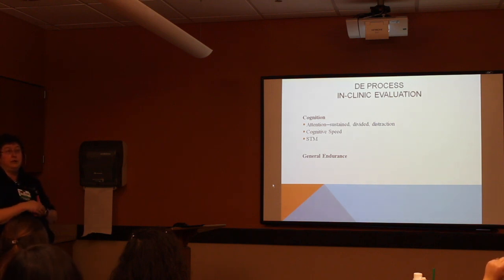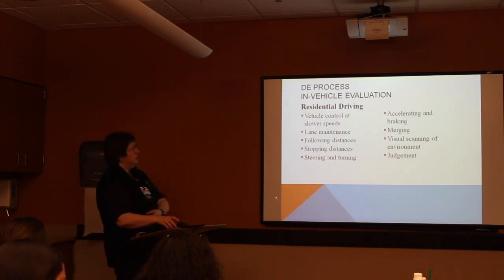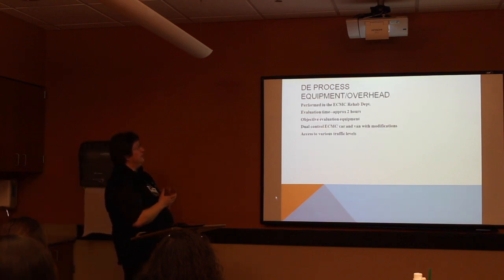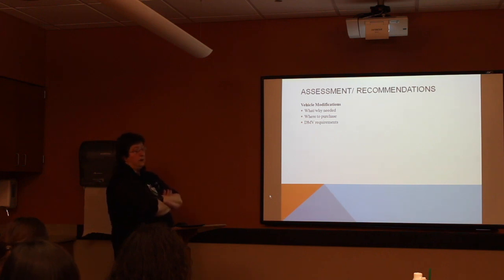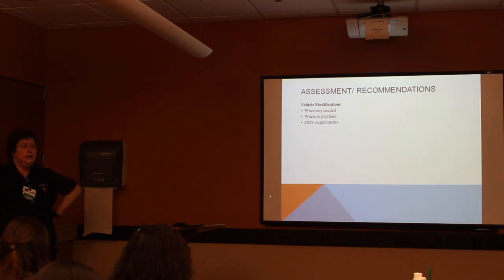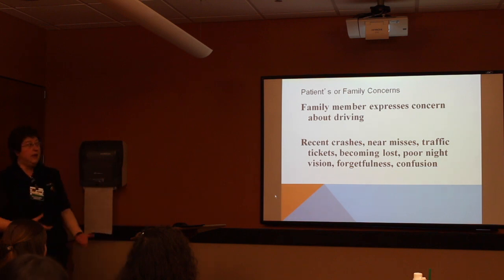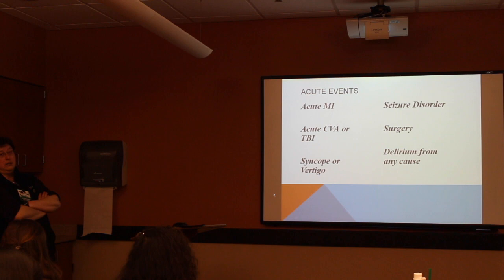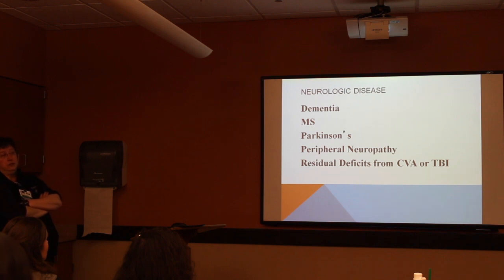ECMC Driver Rehab: Part 2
ECMC Driver Rehab Lecture/Lab